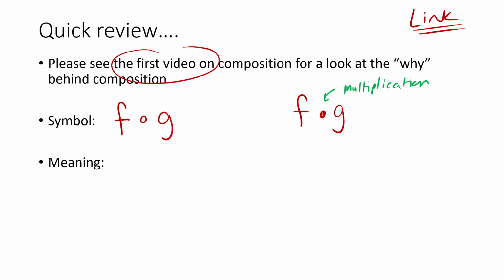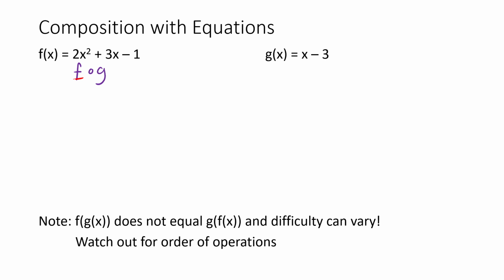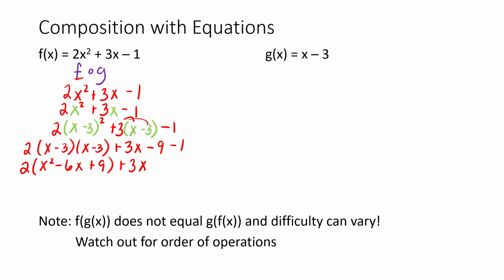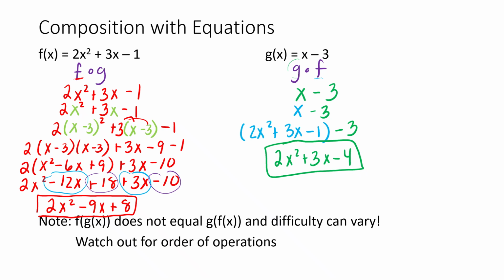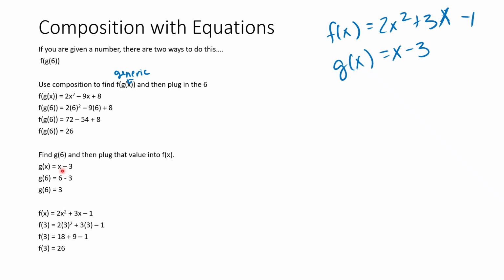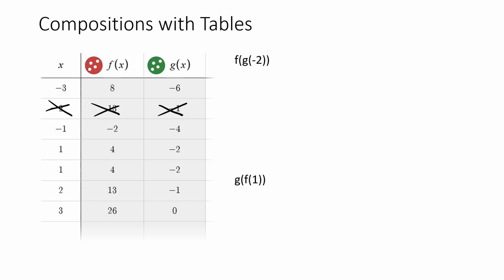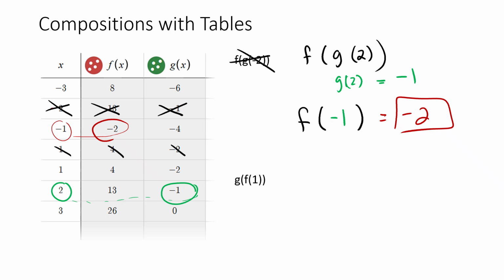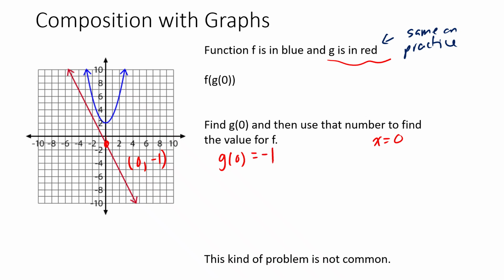Composition of Functions - The "how"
This video covers how we execute the process of composition.  See the previous video explaining the "what and why" behind the process.